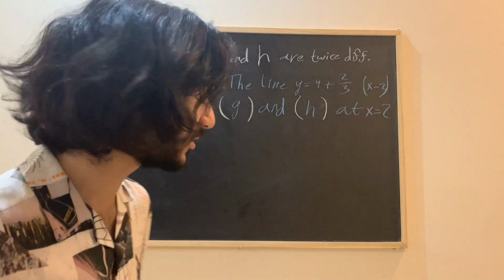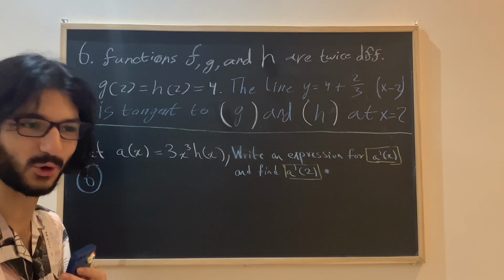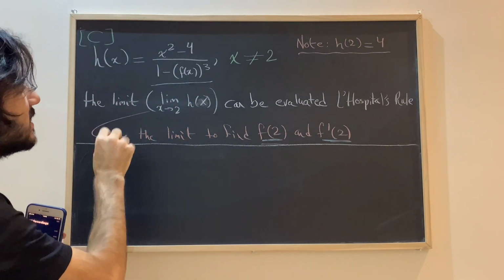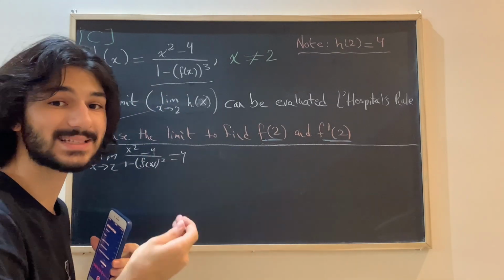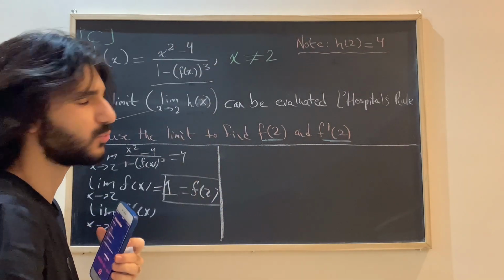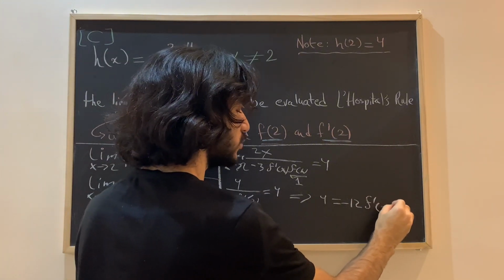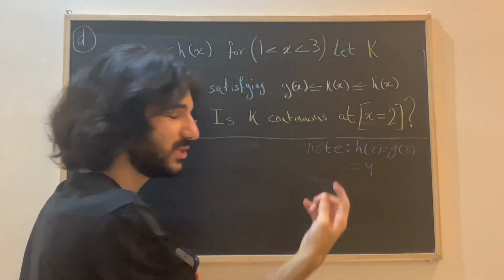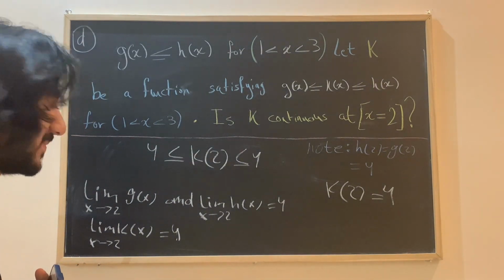A cool AP calculus AB question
Solving question 6 from the free response section of the 2019 AP calculus AB exam.

The exam

Timestamps:

0:00 Part A
1:13 Part B
3:19 Part C
9:25 Part D